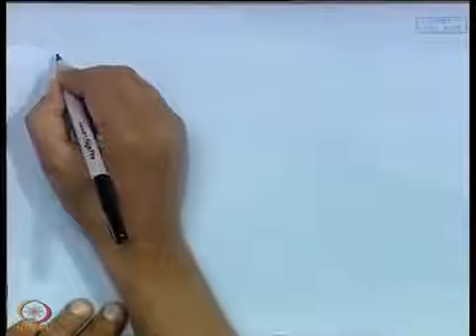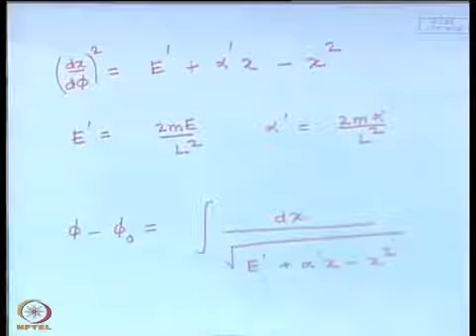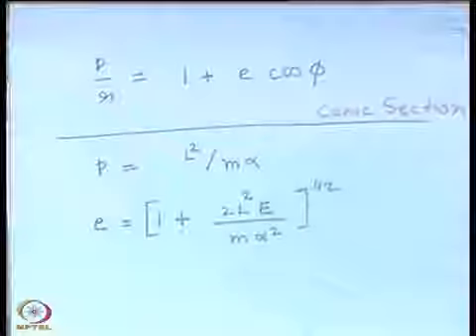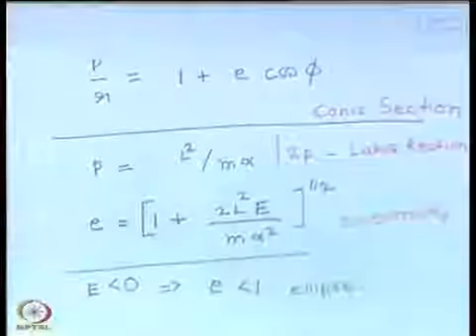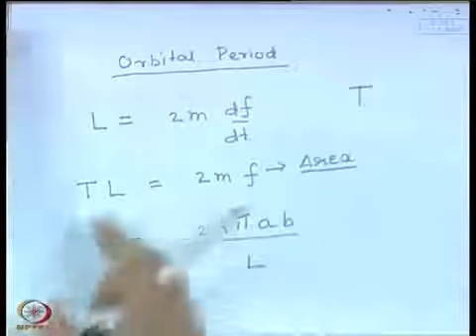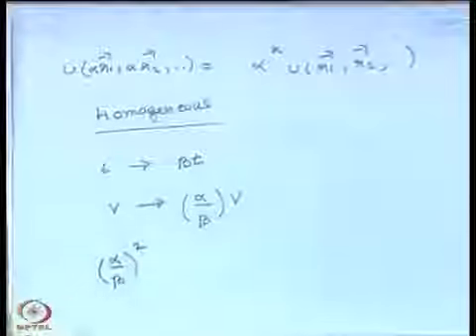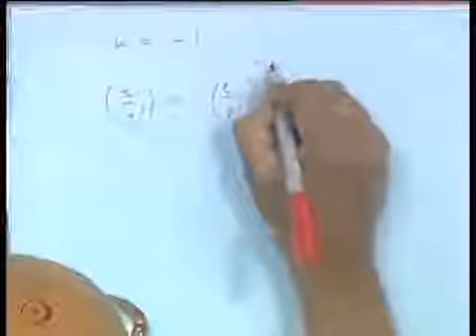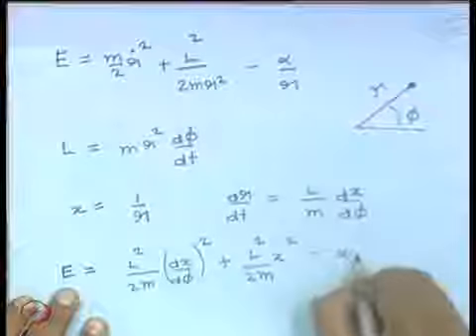NPTEL Astronomy vesves Cosmology mod01lec03